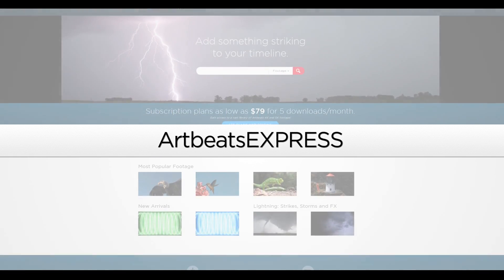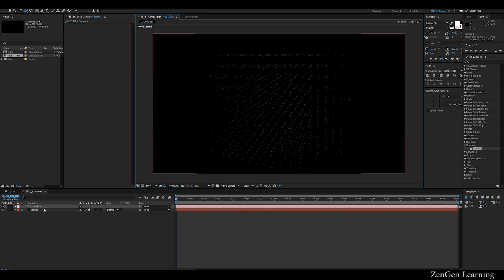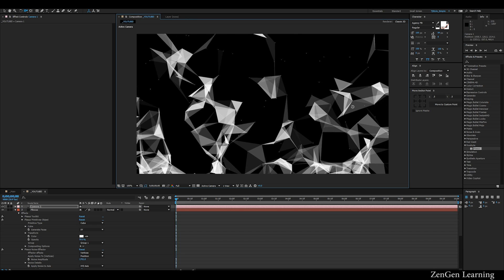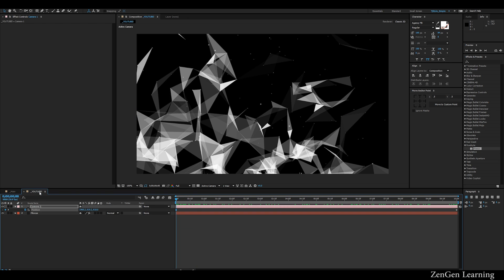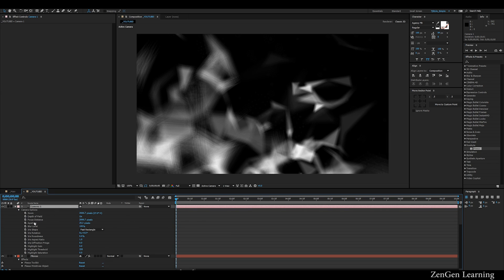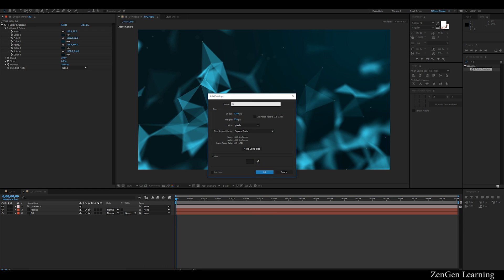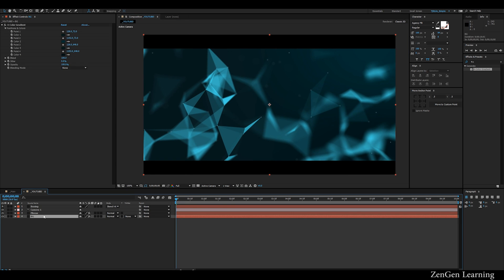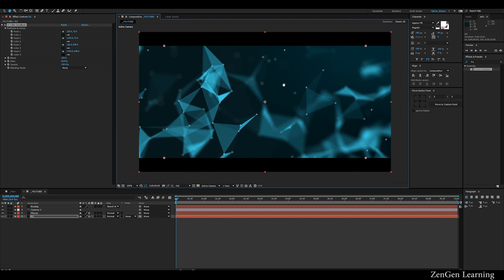After Effects Plexus Tutorial - Design Stunning Motion Backgrounds! │ Full Explanation!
Tutorial Maker - TjStyle!